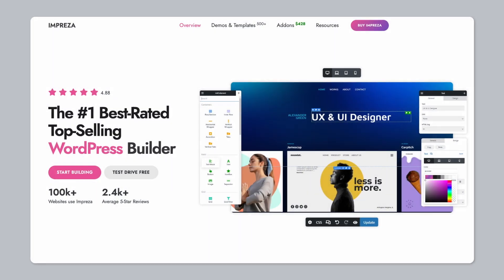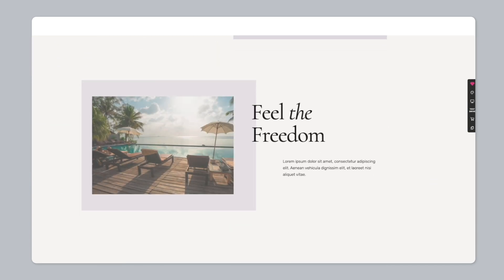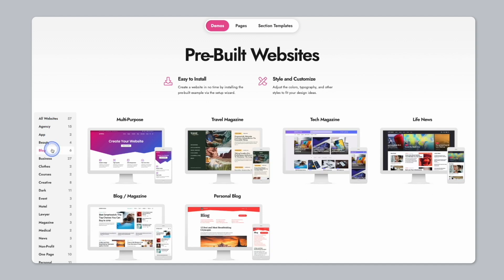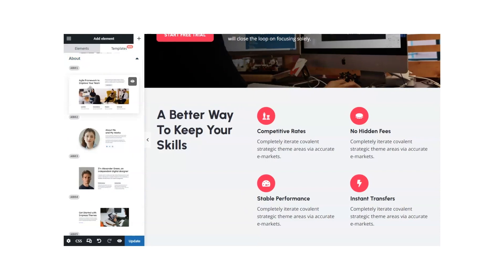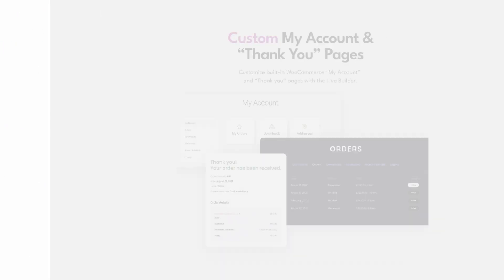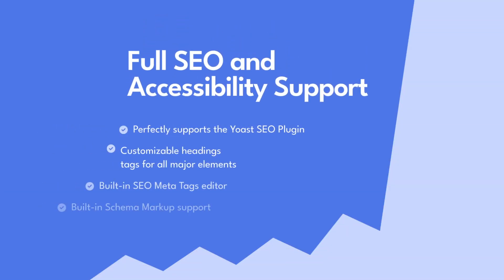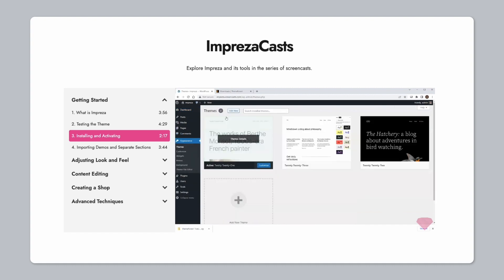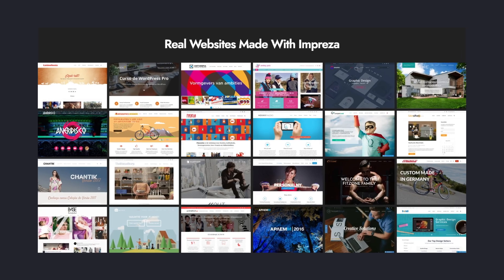50+ Pre-Built Demos: Impreza WordPress Theme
Named the #1 Best-Rated WordPress Website Builder, the Impreza WordPress theme is a top-selling item on Envato Market. Whether you're building a blog, website, or WooCommerce store, Impreza is a great choice.

✉️ Get FREE eCommerce tips, tutorials and resources sent straight to your inbox by joining our email list: